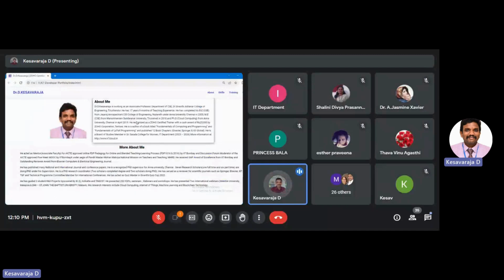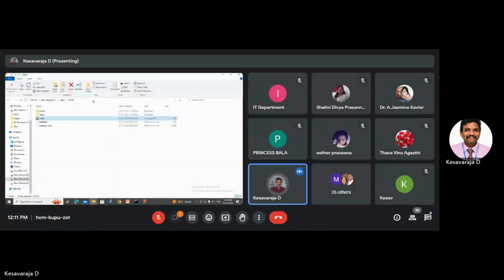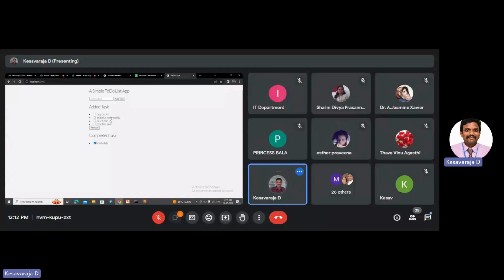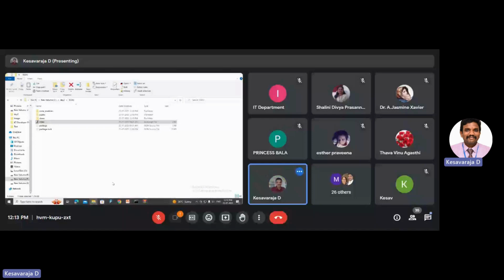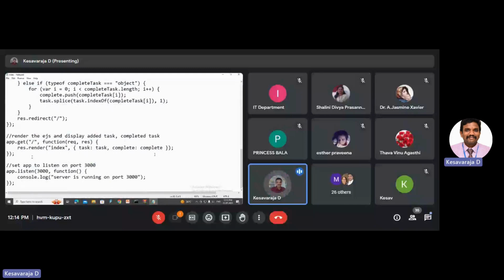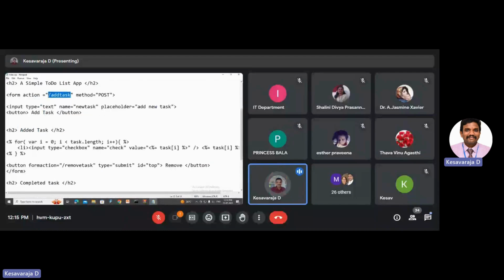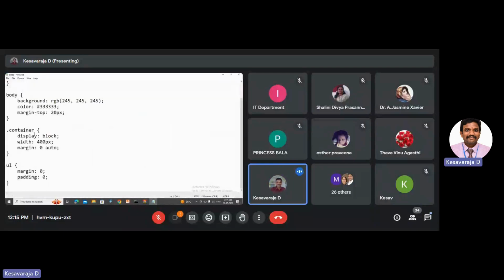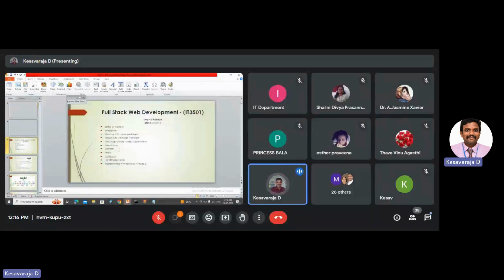IT3501 Full Stack Development (Unit-2) Part -4/4